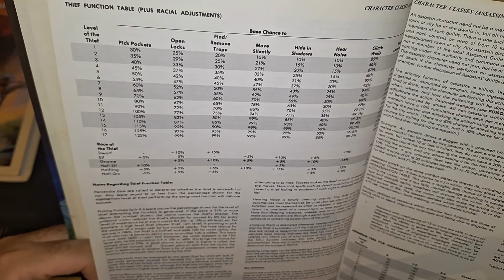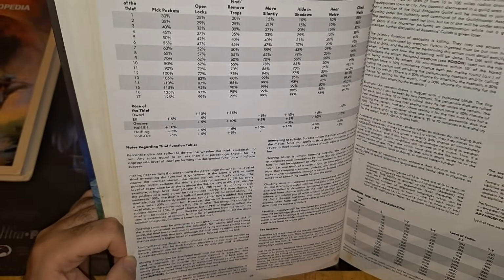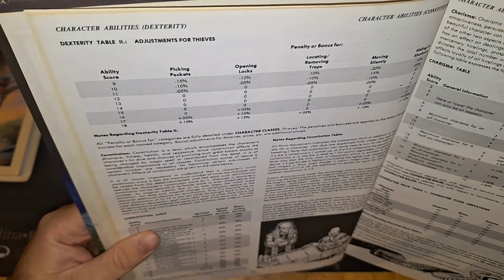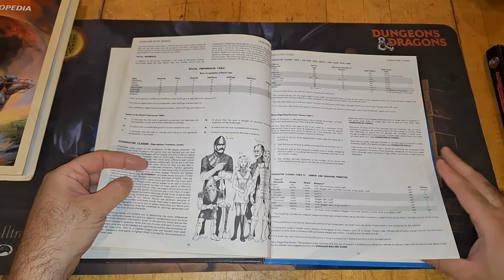Through The Ages: History of the Thief part 1 - Old School D&D